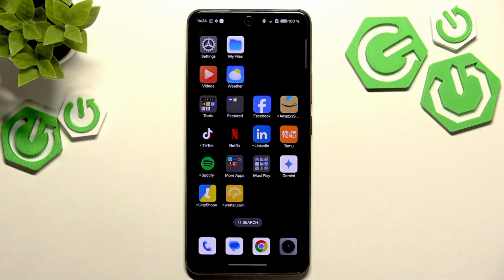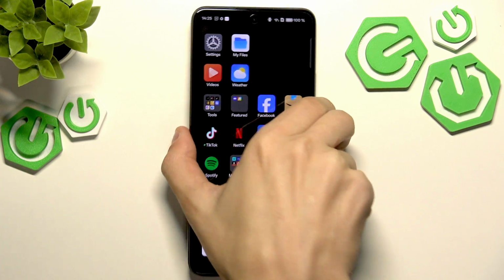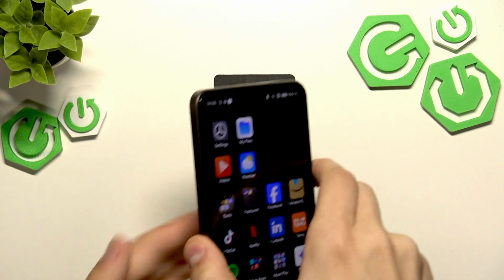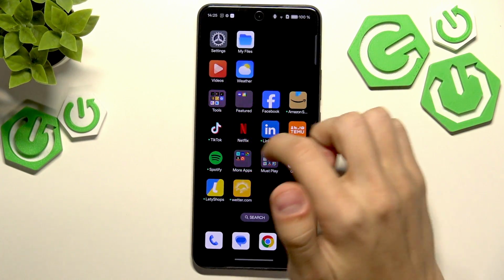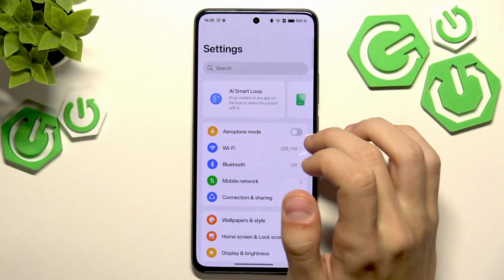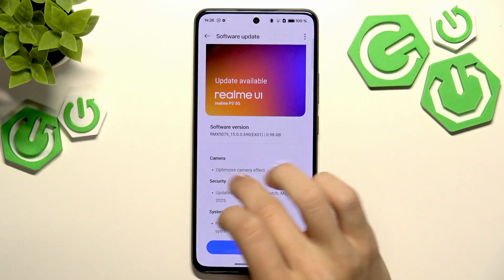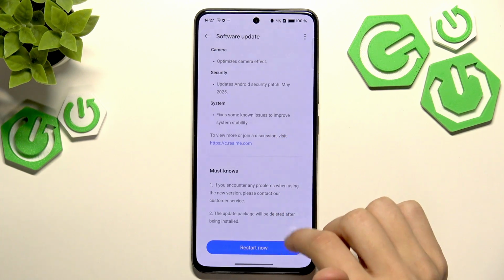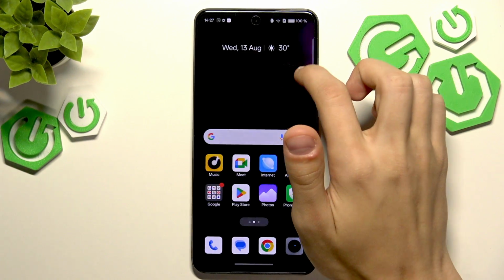REALME P3 5G – How to Fix Ghost Touch Issues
If your REALME P3 5G smartphone is experiencing ghost touch problems—where the screen registers random or unwanted touches—this video will help you solve it. We’ll walk you through simple steps to fix ghost touch on your REALME P3 5G, including removing your case and screen protector, cleaning the display, enabling or disabling mis-touch prevention, and checking for software updates. These solutions can help you get rid of accidental touches and restore normal touchscreen performance on your REALME P3 5G. Follow along to troubleshoot and fix ghost touch issues quickly and easily.

How to fix ghost touch on REALME P3 5G?
How to enable mis-touch prevention on REALME P3 5G?
How to update software to fix ghost touch on REALME P3 5G?

0:00 Introduction to ghost touch on REALME P3 5G
0:18 What is ghost touch?
0:36 Remove case and screen protector
1:10 Clean the screen
1:32 Enable or disable mis-touch prevention
2:08 Check for software updates
2:50 Restart and test